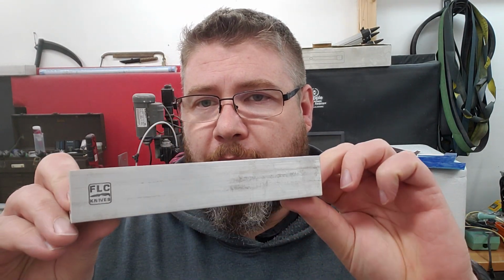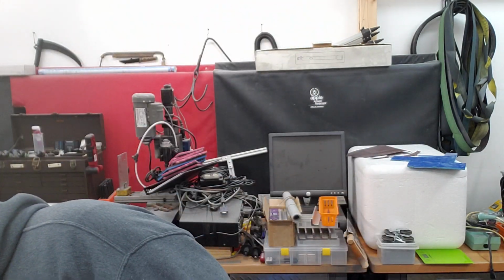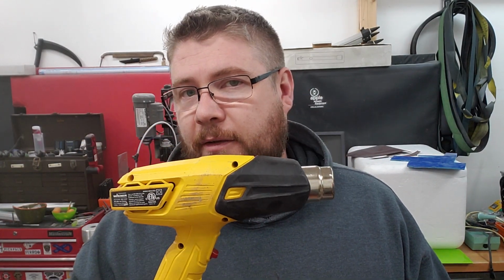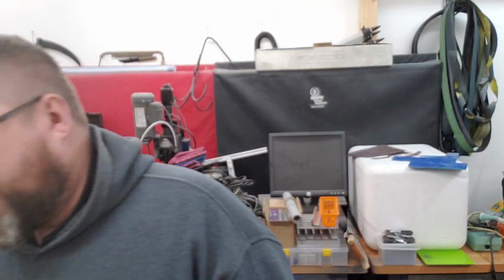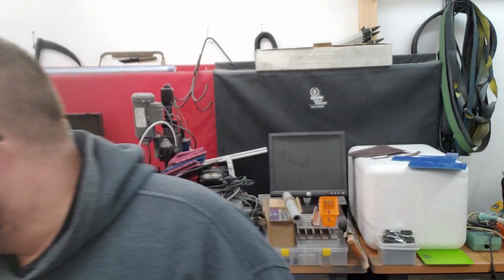FLC Knives Tri-Fold Joint Tool - Whats included, whats not?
In this video you will learn about the contents of the kit as well as the very short list of hand tools you will need to use it effectively.